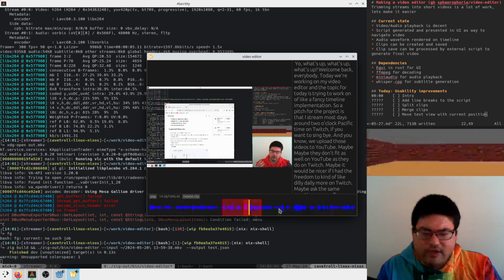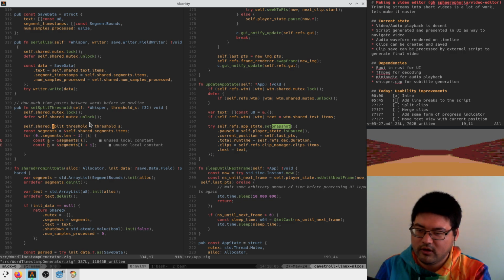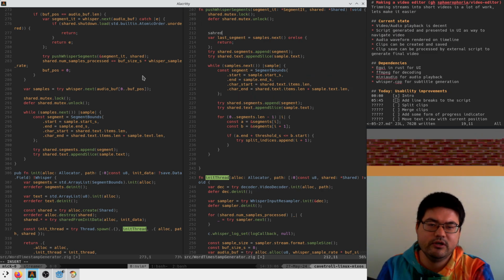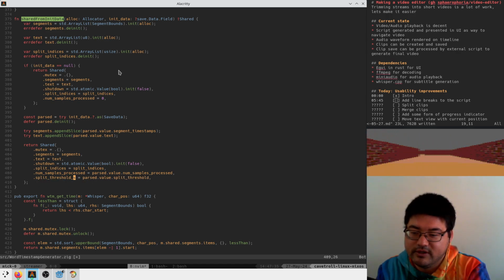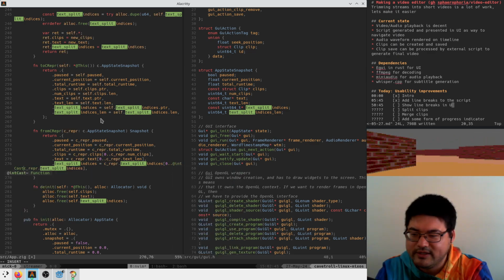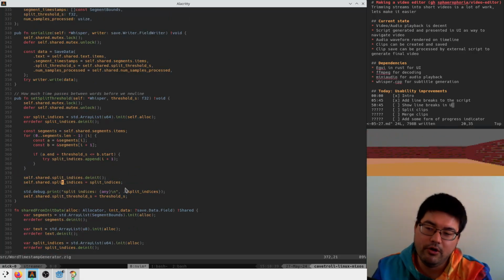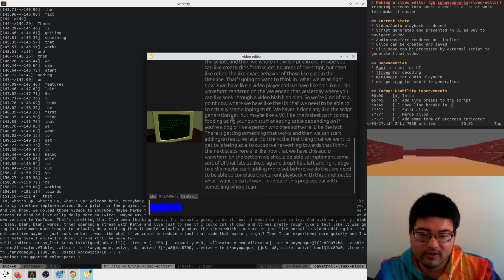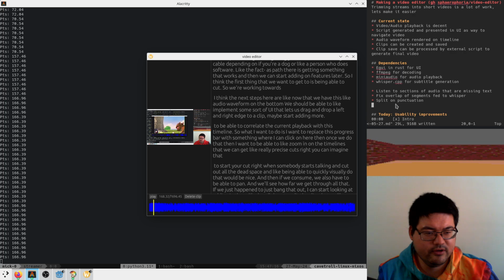Splitting up long chunks of automatically transcribed text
00:00 Intro
05:45 Find split points
50:45 Show in UI
01:16:00 Debugging